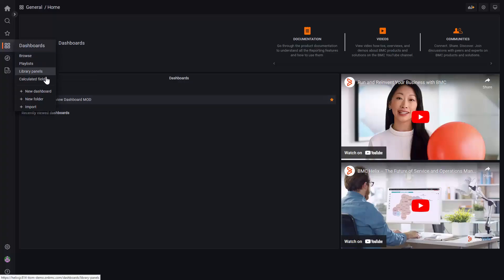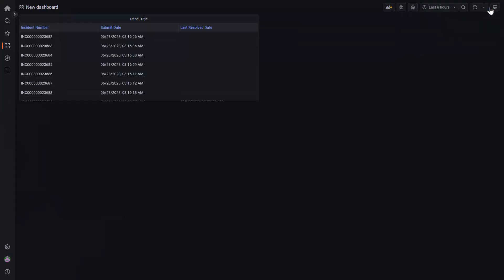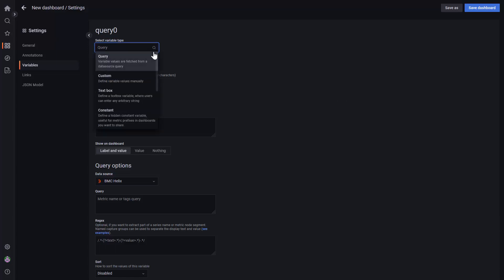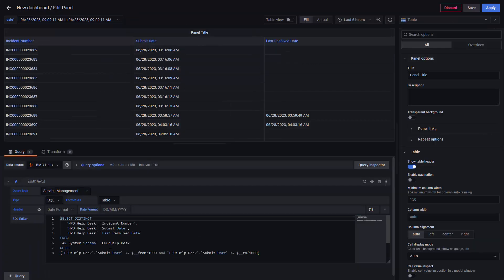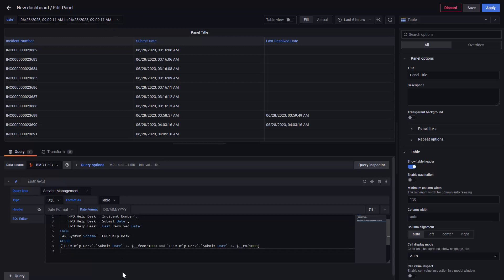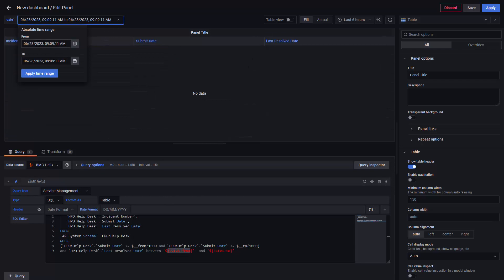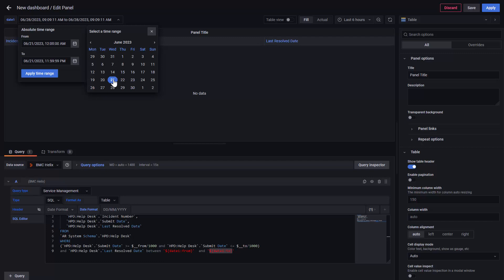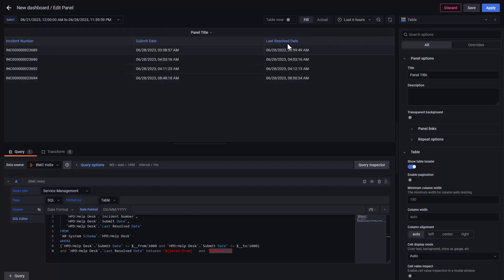BMC Helix Dashboards: How to parse a Date Range variable on a Dashboard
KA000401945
How to parse a Date Range variable on a Dashboard
Helix Dashboards